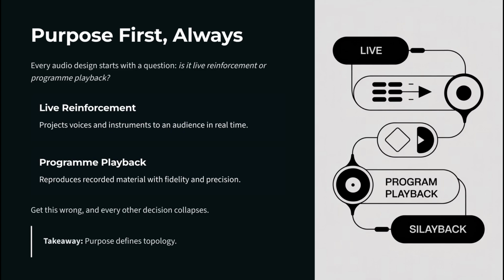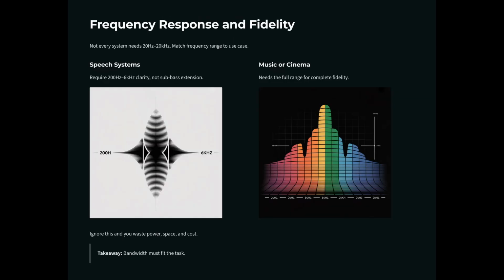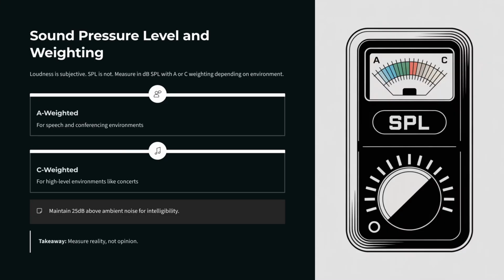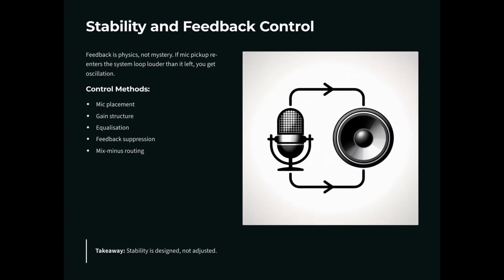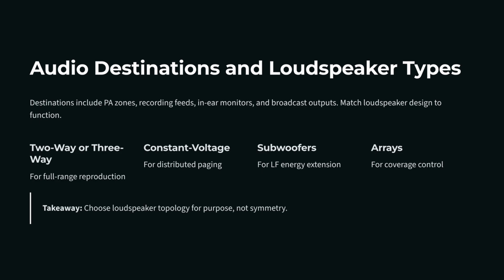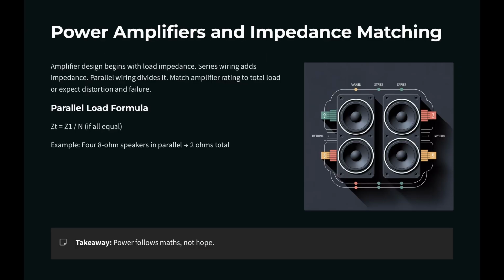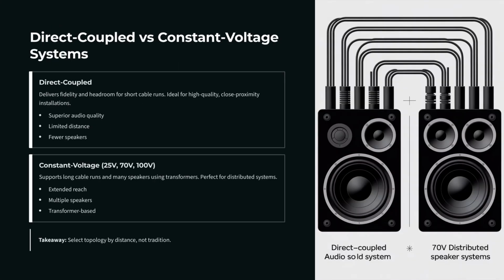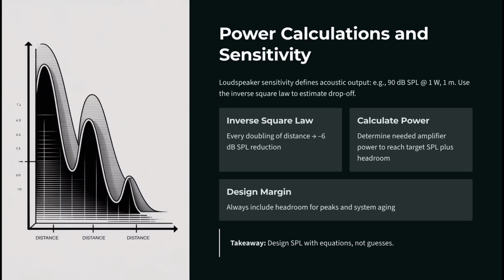AVIXA CTS // Audio Solution Design// Certified Technology Specialist Course Taster